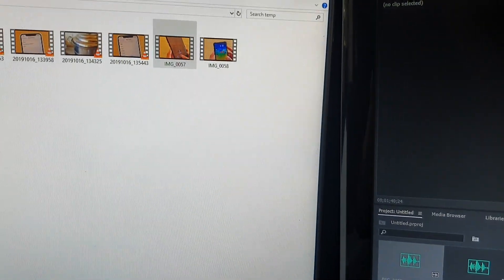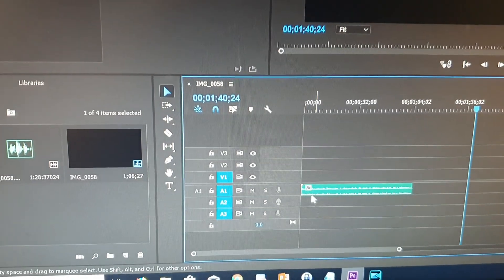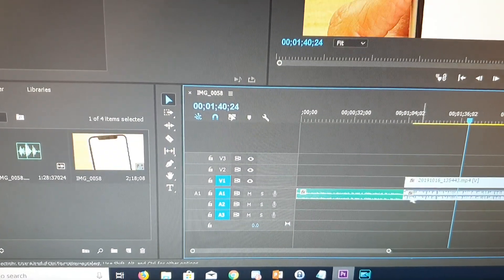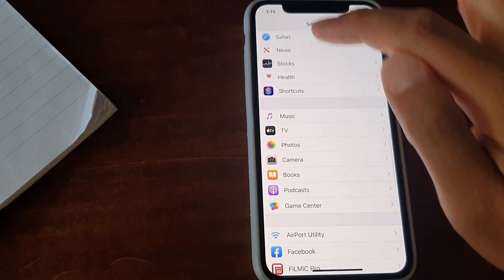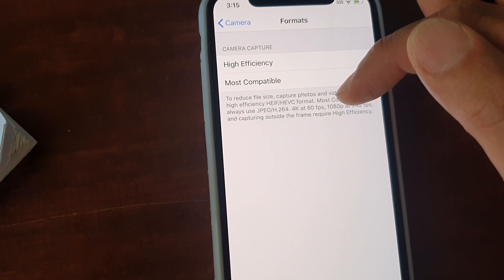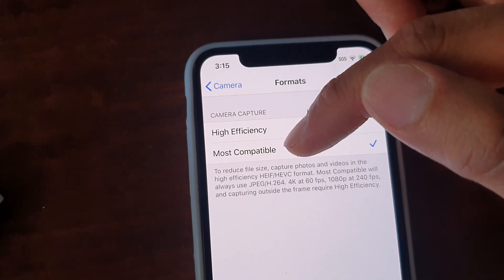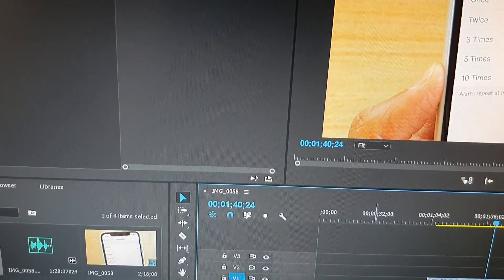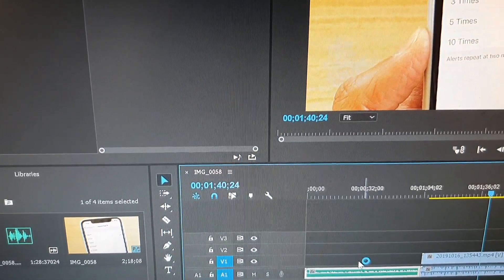Fix Issue With Premiere Pro Cannot View Video From iPhone 11 Pro Camera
See how you can fix issue with Adobe Premiere Pro CC cannot view video from an iPhone 11 Pro camera.

The problem has to do with the iPhone camera format. If you choose High Efficiency on the iPhone when recording video, then it will not be compatible with Premiere, so you have to choose High Compatibility.

iOS 13.